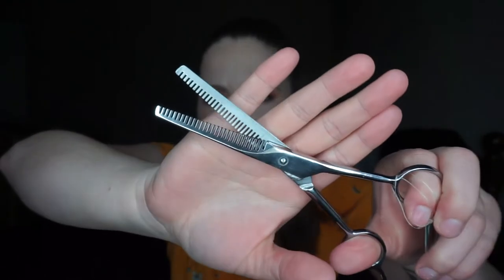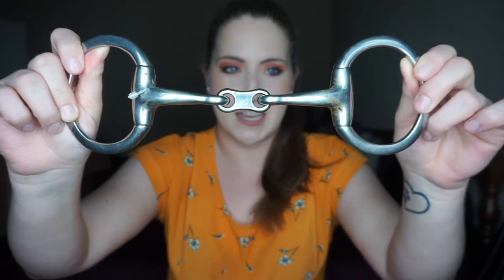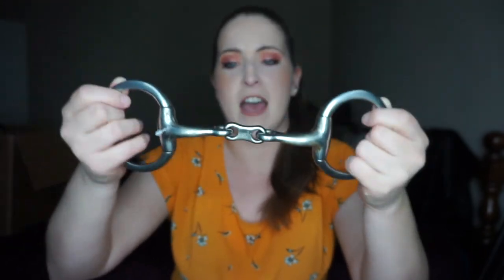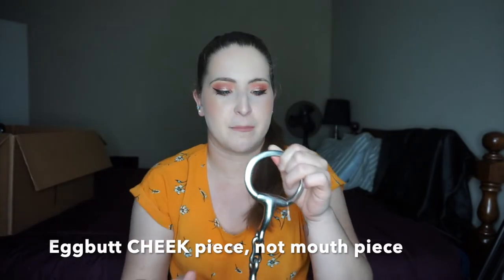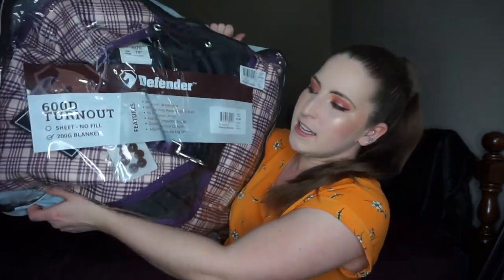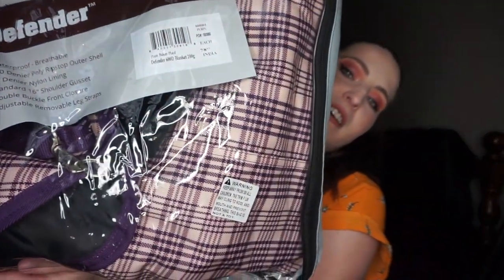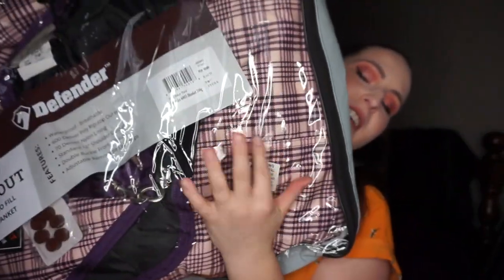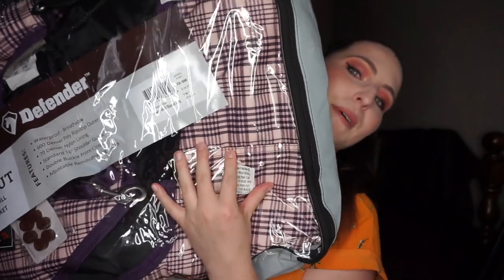Collective Tack Haul!! March 2020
Hey guys! Hope you're all staying safe and healthy! I thought it would be fun to share the horse tack and products I picked up recently, so here's a haul! Hope you enjoy the video :)

PRODUCTS MENTIONED:
- Cattle Wrap in Hot Pink
- Partrade Trading Company thinning shears
- Coat Defense Daily Preventative Powder deluxe sample
- Andis Super 2 Speed Clipper with T-84 Blade Set clippers
- 5" Eggbutt French Link bit
- 12 pack of tack sponges
- Effax Leder-Balsam leather balm
- EcoPack 4 pack standing wraps in Royal Blue
- Defender 600D Turnout Blanket in Purple Plaid

Makeup Artist Instagram: @courtneykmua